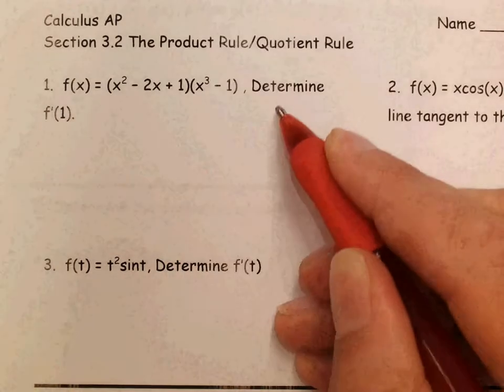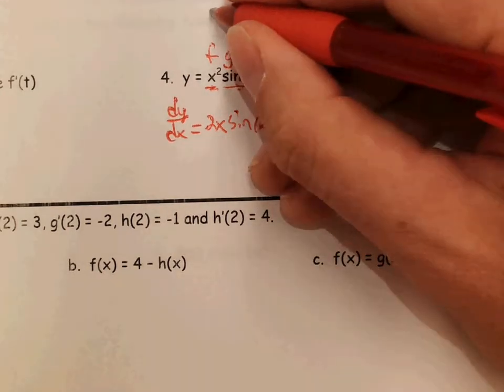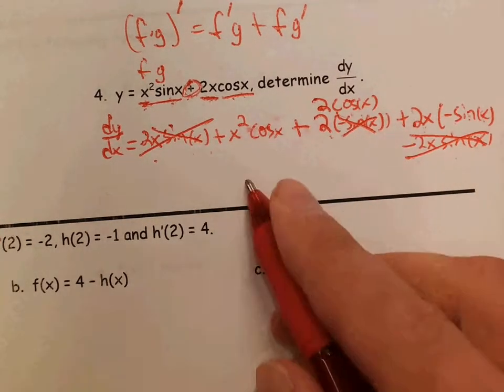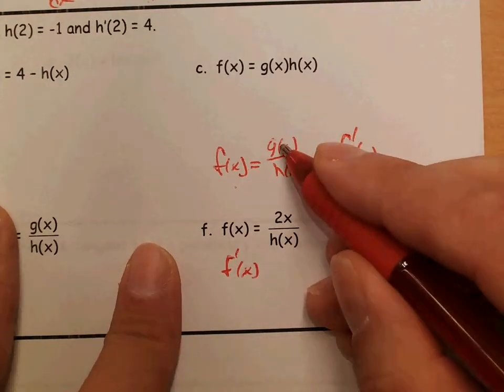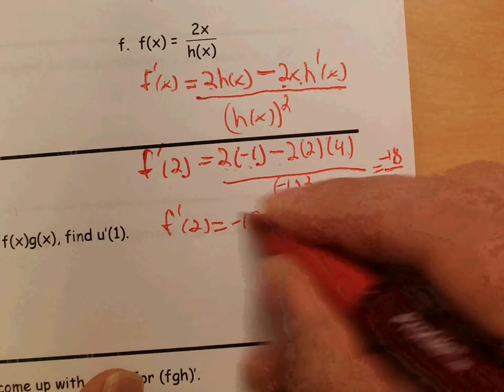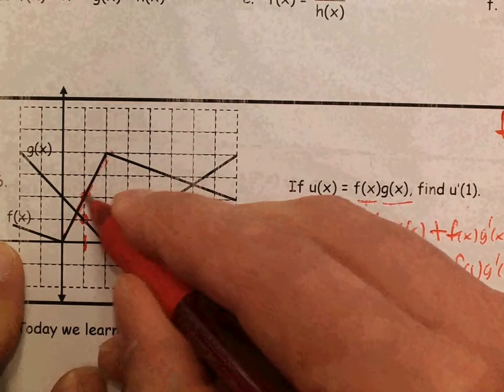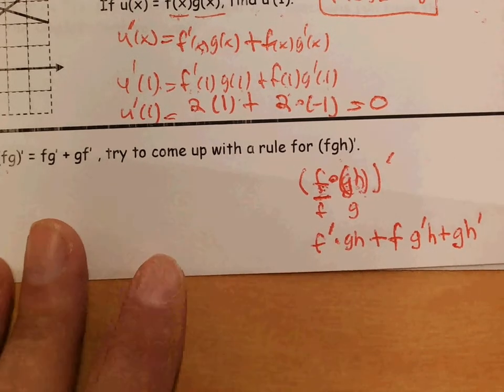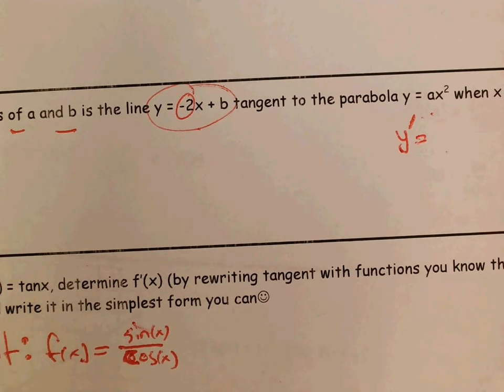Calculus HW 1.8